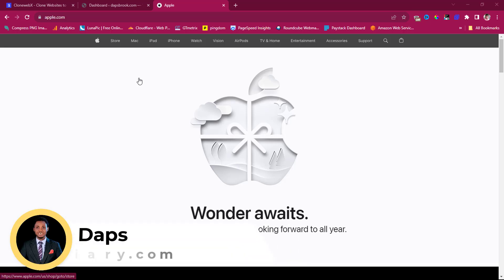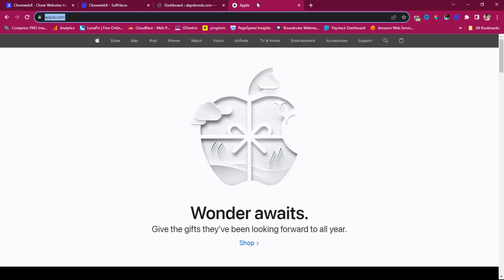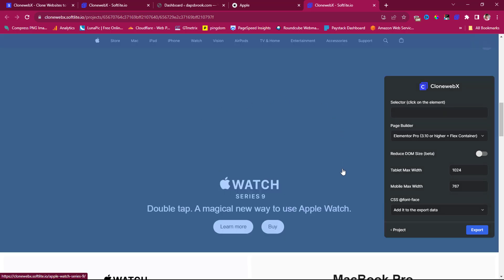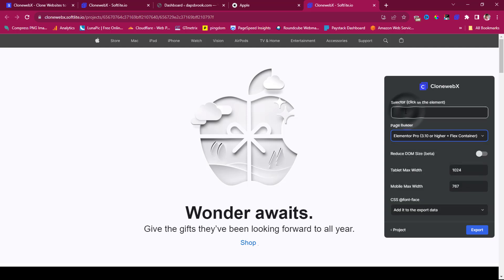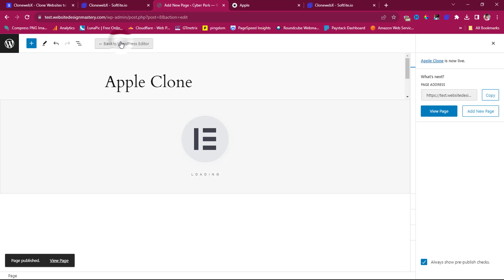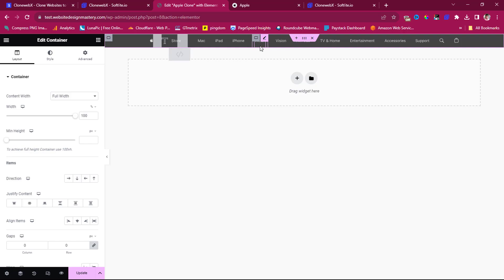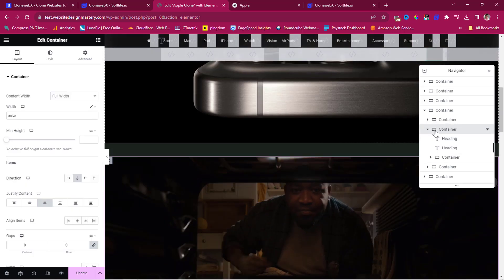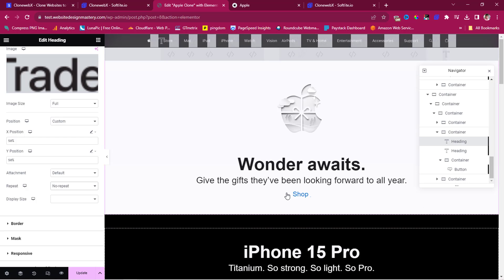Clone Apple Website to Elementor With A Click With This Awesome Tool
🚀 Discover the magic of how easy it is to clone the Apple website to Elementor (Free Version) in this step-by-step tutorial! As easy as a click of a button. 😄